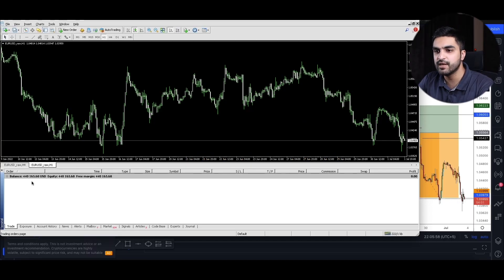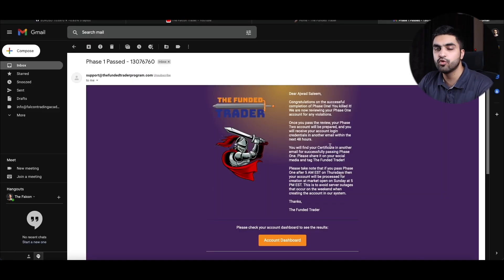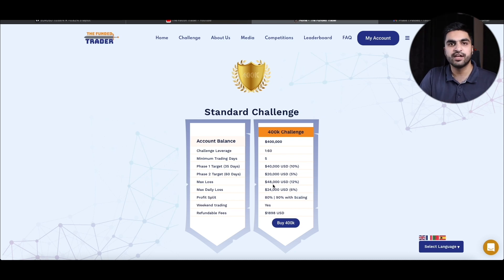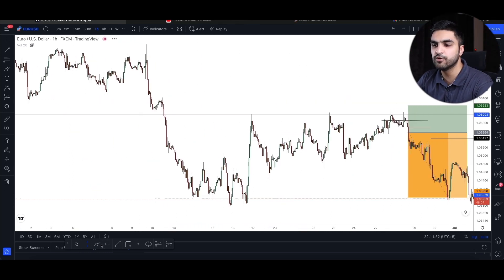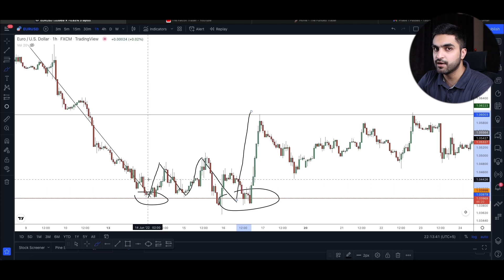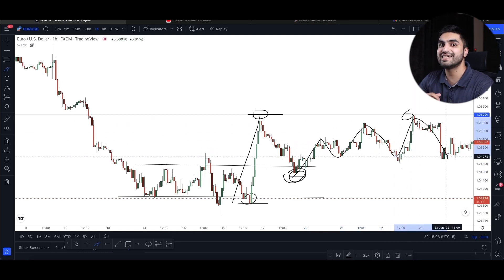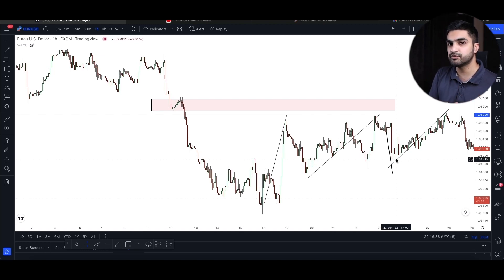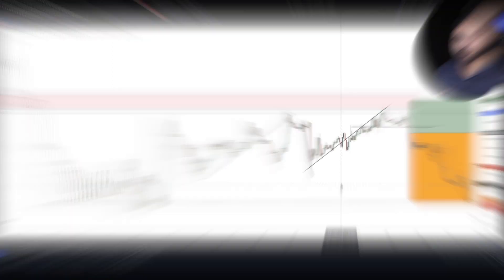The Funded Trader $400k Challenge Completed in 23 Days | $40k Forex Profits | Best Forex Strategy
Watch the video to find out how I completed The Funded Trader $400k Challenge Phase 1 with the simple and highly profitable strategy. I also covered how I will pass The Funded Trader $400k Challenge phase 2.

TIMESTAMPS
00:00 Intro
00:31 $400k Challenge Phase 1 Passed
02:00 Challenge Objectives
03:04 Best Strategy to Pass the Challenge
08:21 Key Points That Will Help Pass $400k Challenge Phase 2